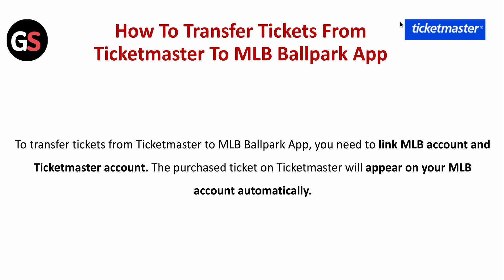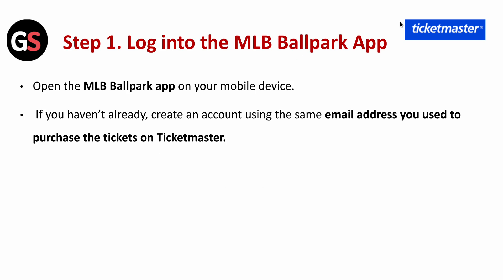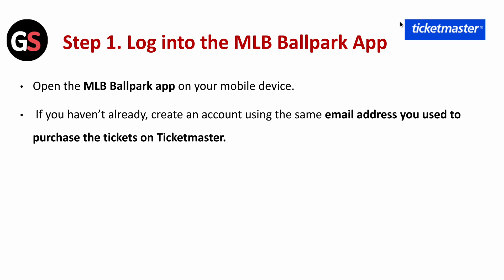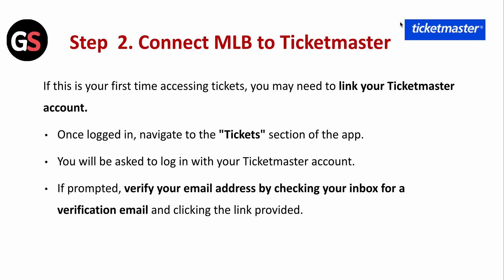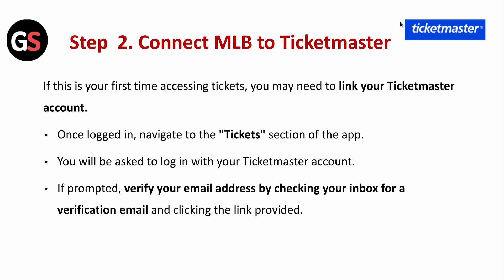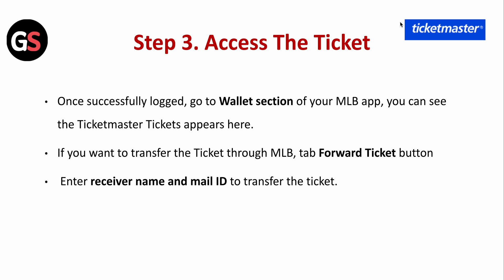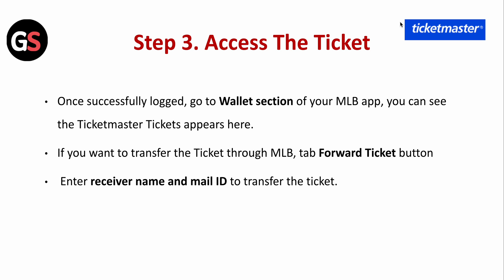How To Transfer Tickets From Ticketmaster To MLB Ballpark App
Need to transfer your tickets from Ticketmaster to the MLB Ballpark app? This video will guide you through the entire process, step by step.

0:00 - Introduction
0:30 - Step 1: Log Into The MLB Ballpark App
0:51 - Step 2: Connect MLB To Ticketmaster
1:13 - Step 3: Access The Ticket